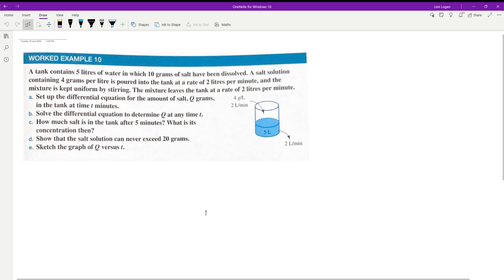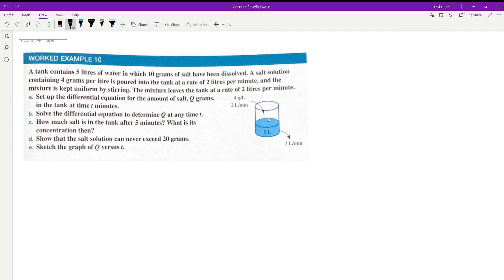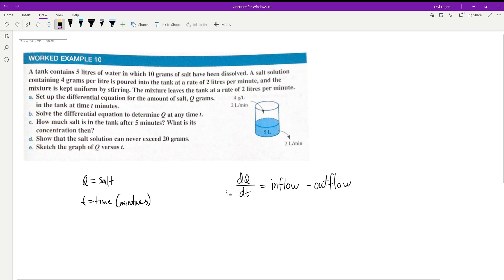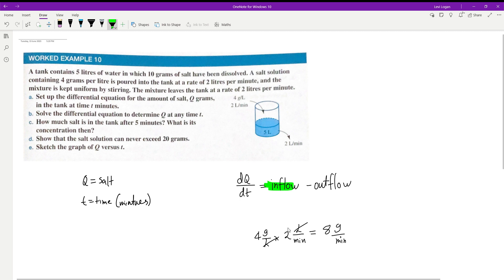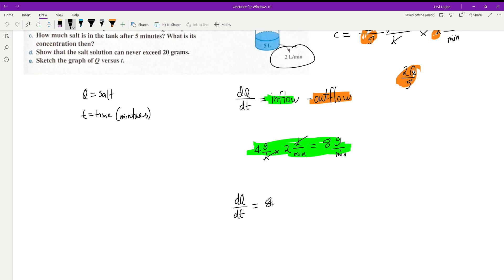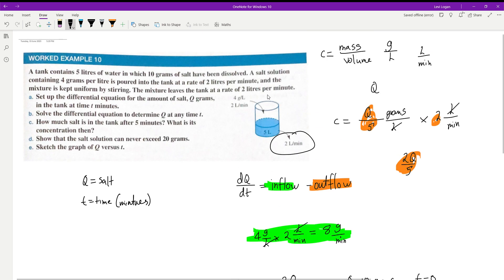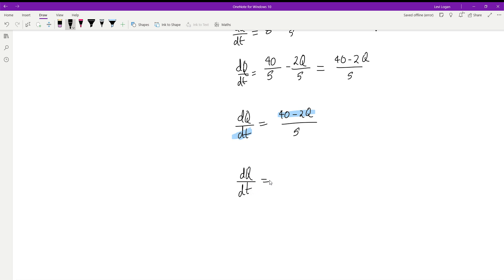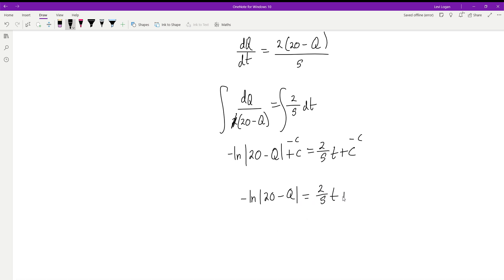Maths: Solving a dilution problem via differential equations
Hey Guys in this video i go over how to solve a dilution problem via differential a equation.